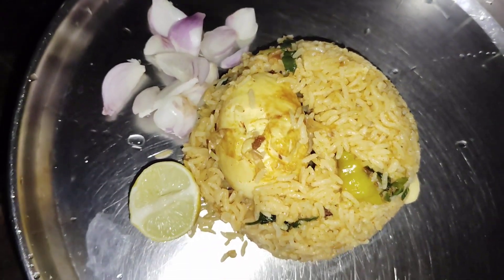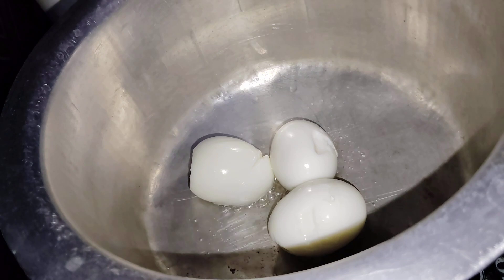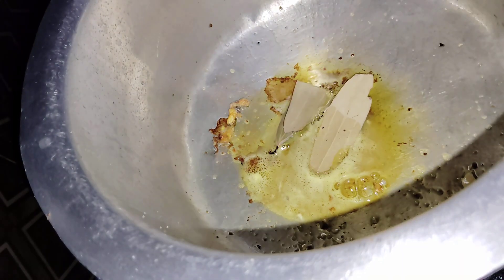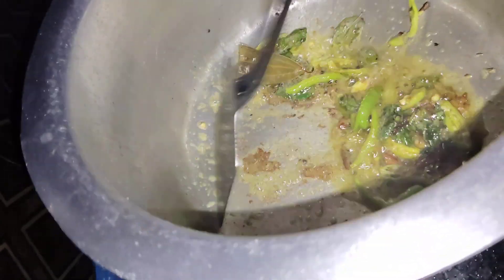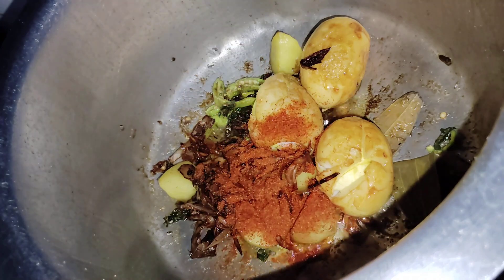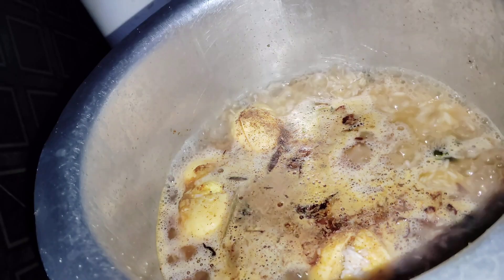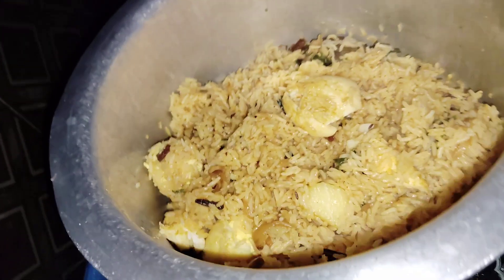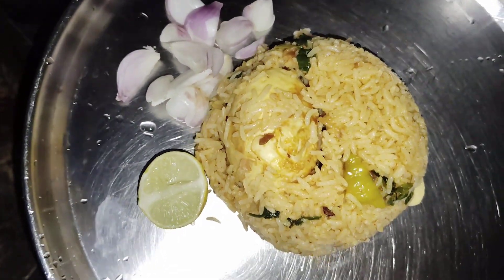Egg Biryani: "A Tasty And Satisfying Meal"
egg biryani#biryani love# egg recipe# Indian food# protein packed# foodie fusion# flavourful food  delight# Indian cuisine# Foody favourite